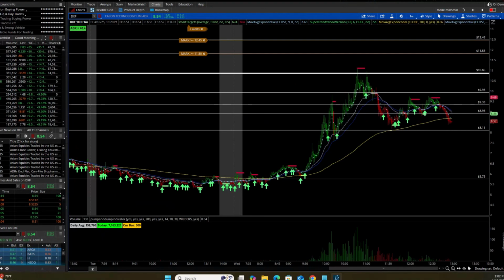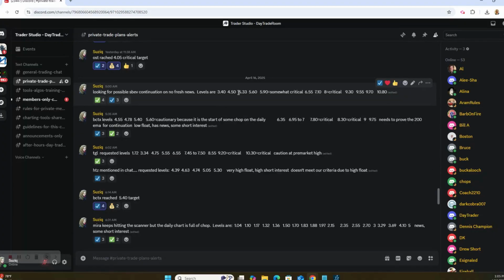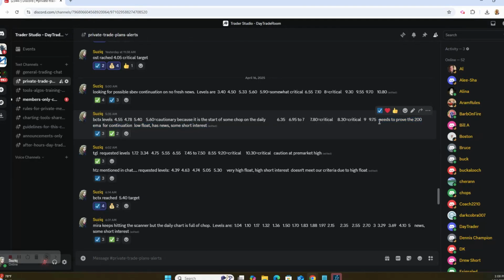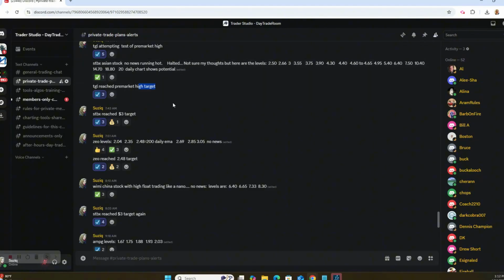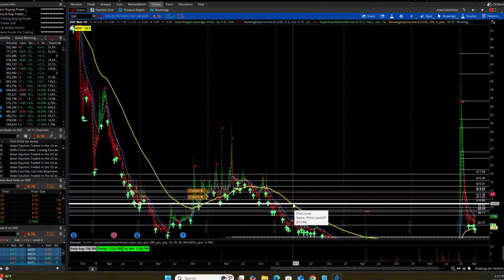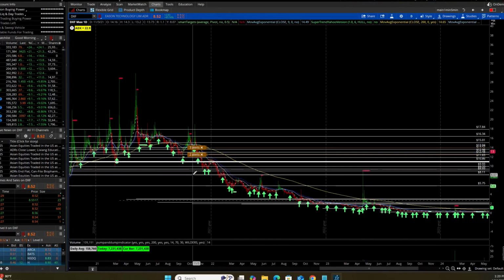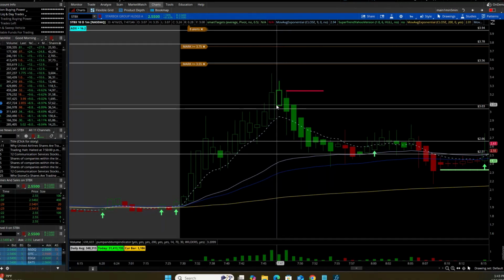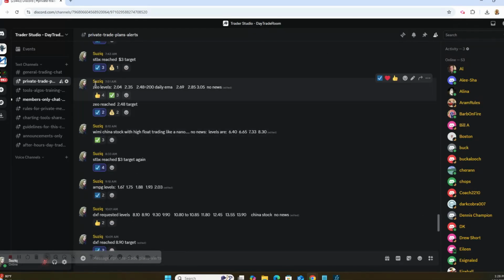big question answer April16 daily chart reading etc